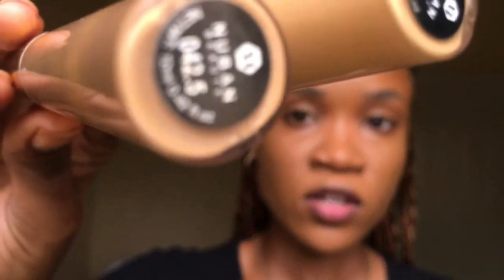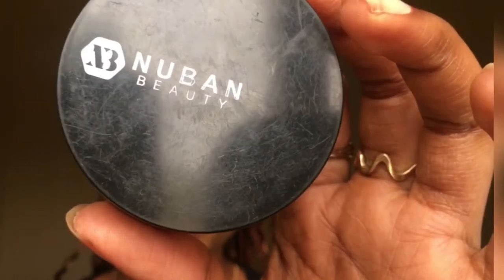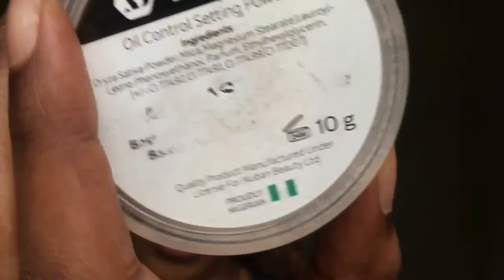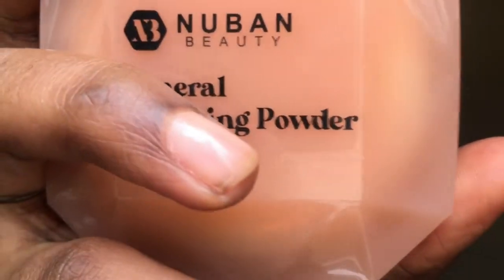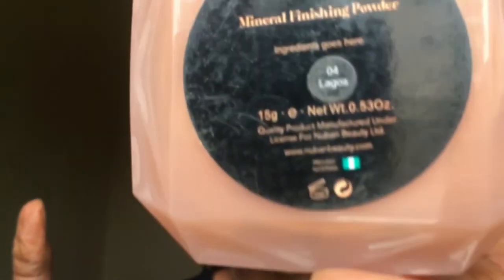Sultry vampy look / GRWM / Tido_ cute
Hey loves welcome
Hope you enjoyed this video
Thanks for coming back

Foundation
Hudabeauty in gingerbread (34500)
Maybeline superstay in toffe caramel (7800)

Concealer
Nuban beauty in 043 and 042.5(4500 each)

Setting powder
Nuban beauty setting powder in Alabaster (5000naira )

Eyeshadow
Dose of colours in eyescream(6000)

Bronzer
Fenty beauty in Mocha (18000)

Highlighter
Fentybeauty In Hustla baby (15000)

Mac prep and prime (10000)

MSMetics moisture bomb (6500)

Bye loves 😘